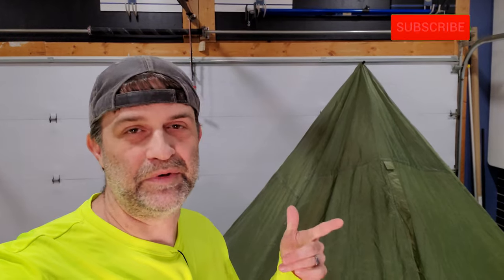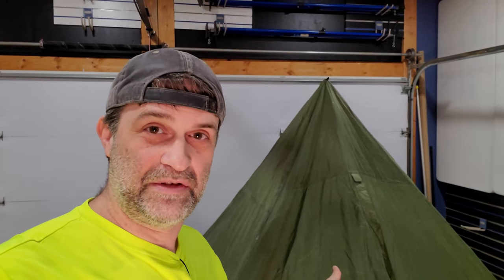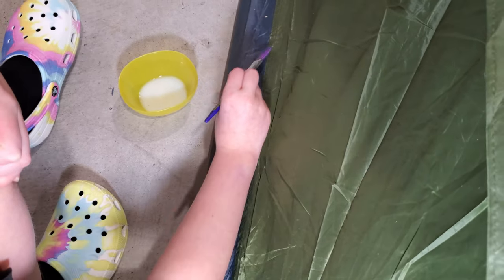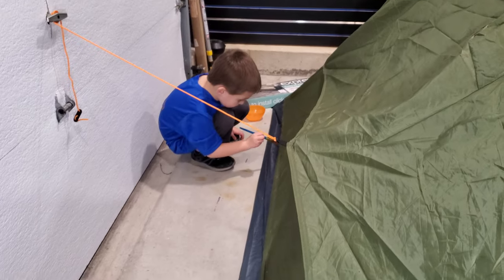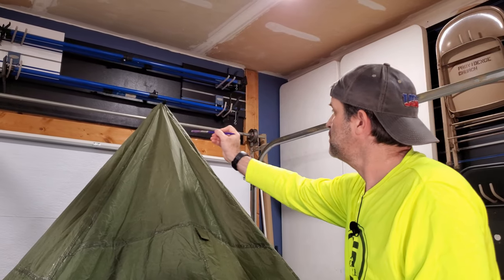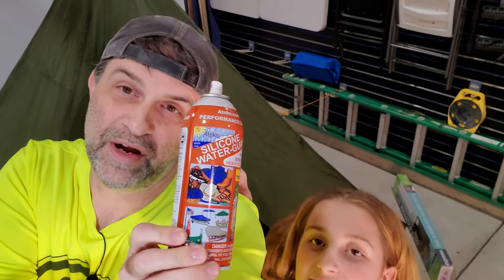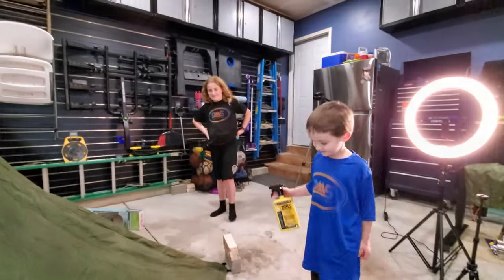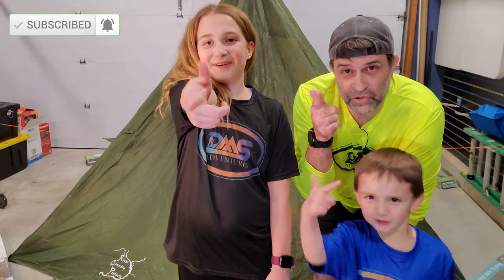River Country Products Trekker 3: How To Seal the Seams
Backpacking season is finally here so we got our paint brushes out and went to work on sealing the seams on the Trekker 3 Tent.  Let the Rugged Mountain Gang show you how its done!  We also treated the fabric with both a water AND a bug repellent!

Seam Sealer

Fabric Spray

Fabric Insect Repellent